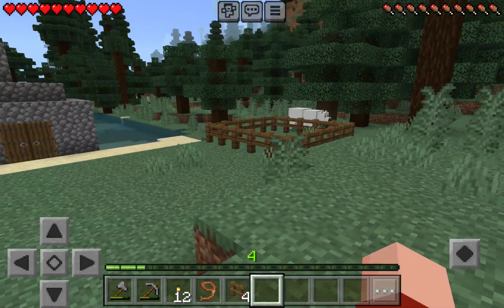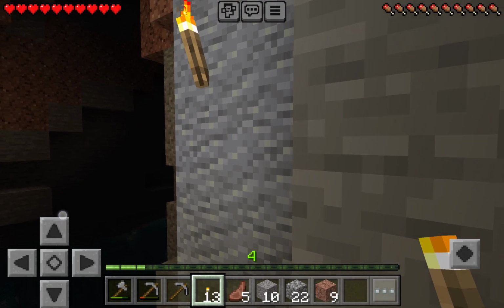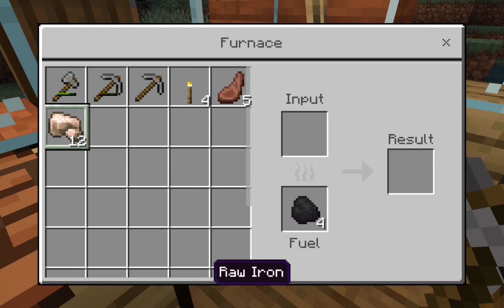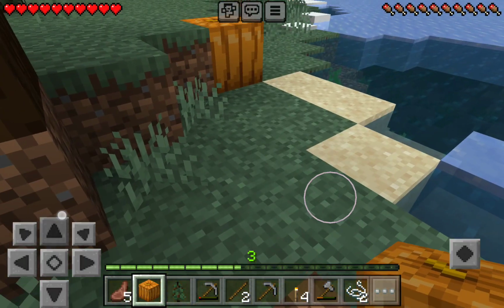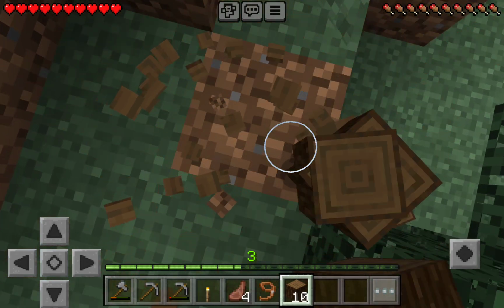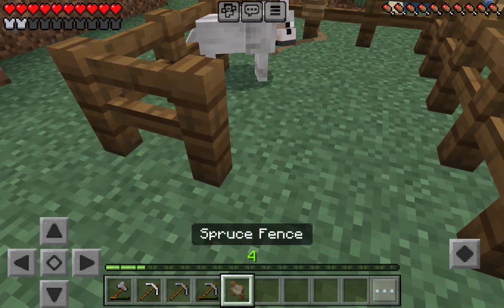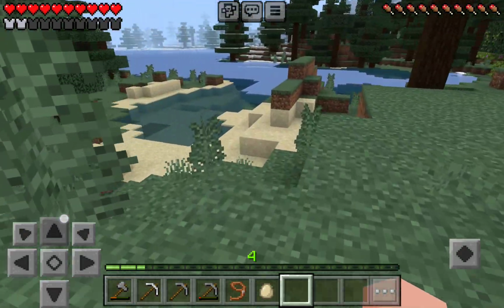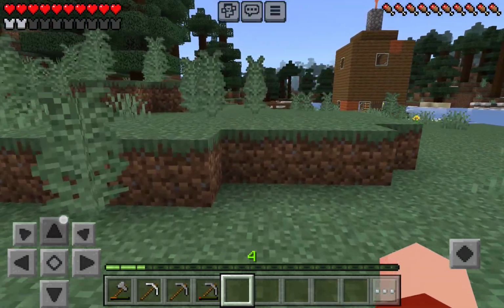Rose's World! Ep. 7. Getting more stuff.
Hello! Rose_Gaming here. Welcome to another episode of Rose's World. I hope you enjoy it. Today, I go mining again for more iron and other stuff too.